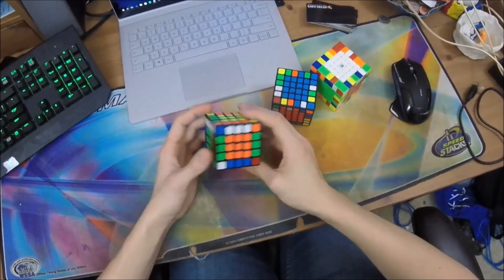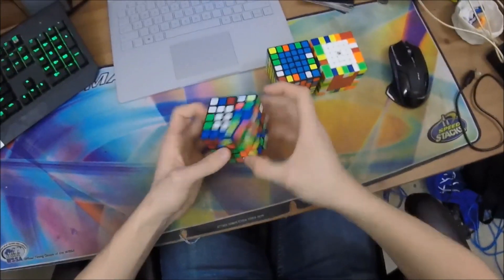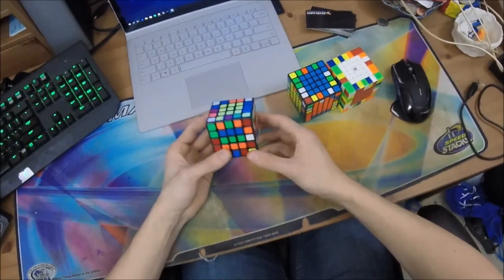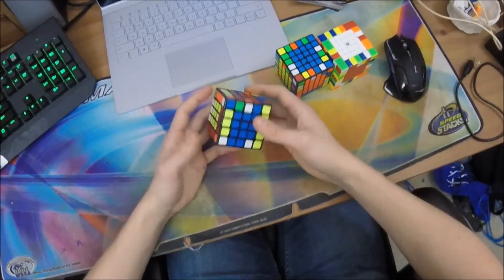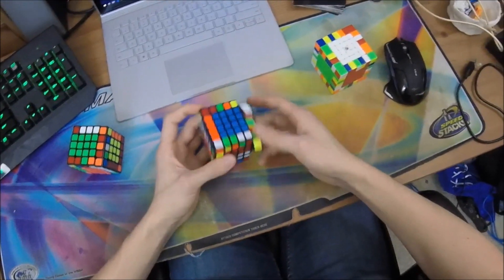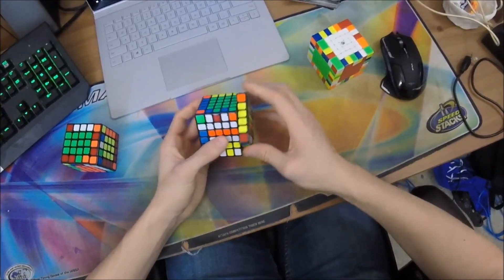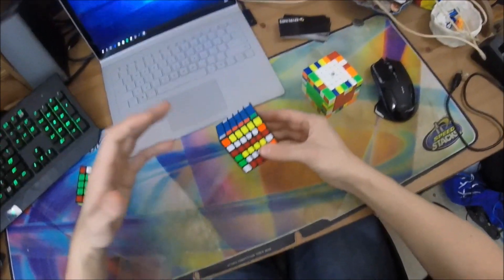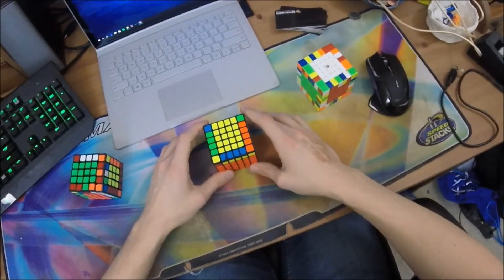Tuesday Tips: Ep. 10 - How to practice edges lookahead